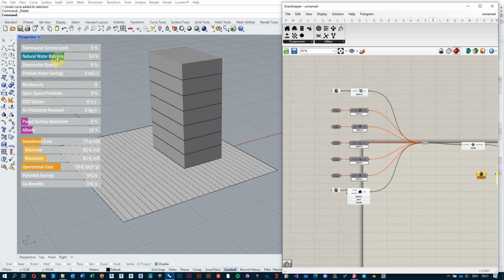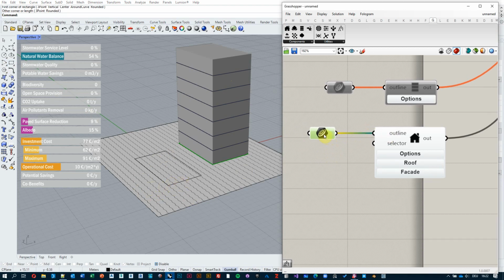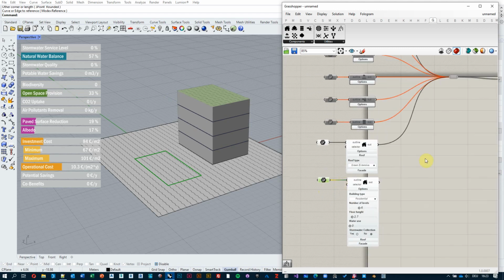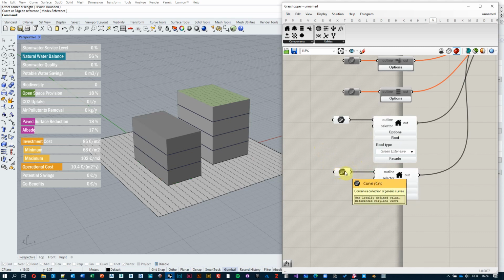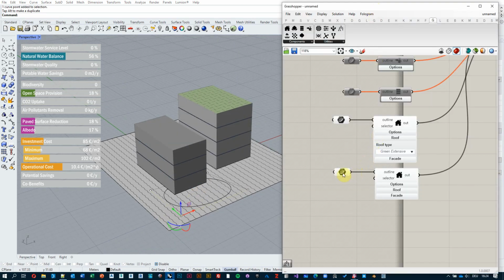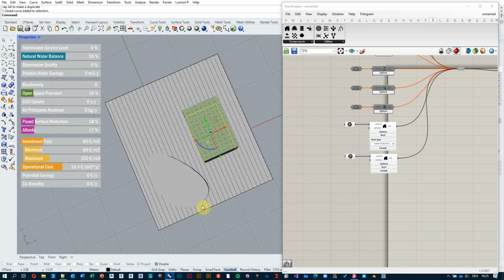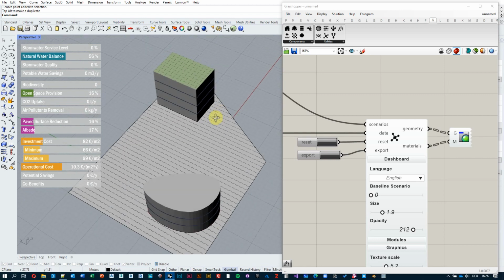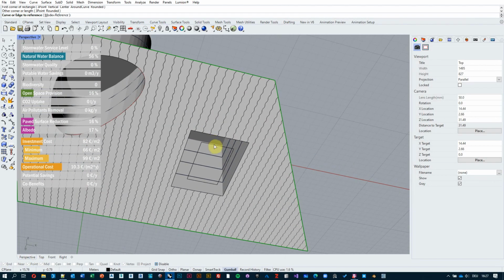GreenScenario Tutorials - Input Geometry: Curves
In this video we explain how to input curves as geometry into GreenScenario